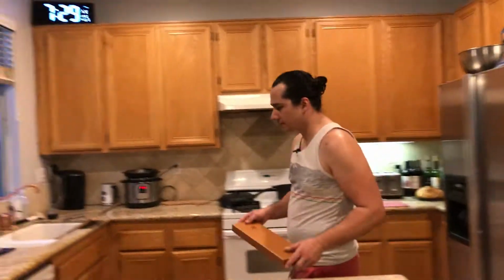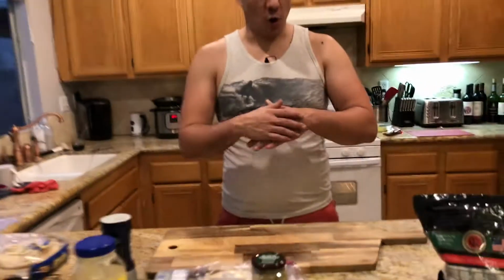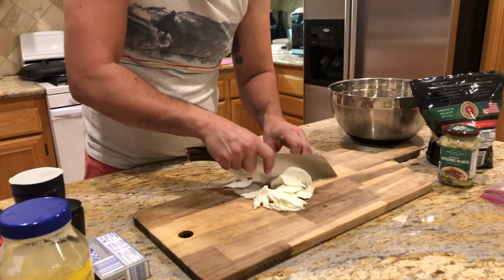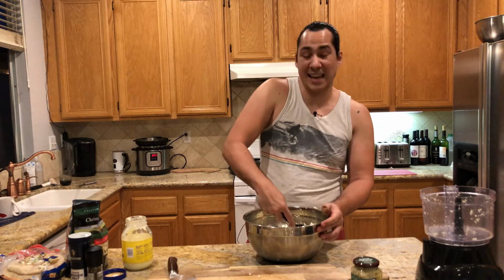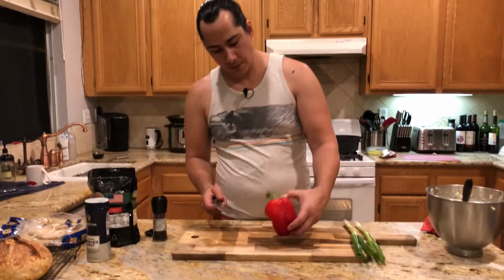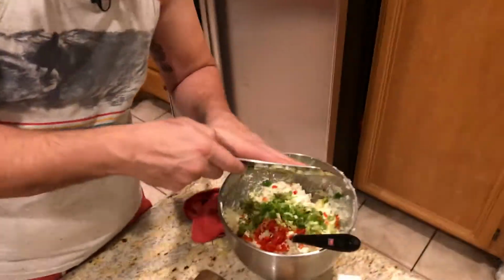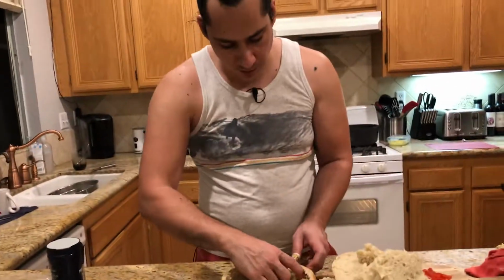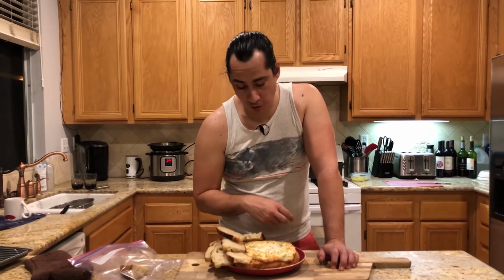Nick Makes Anti-Vampire Dip | Cooking In Quarantine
Keep dark forces at bay with the metric ton of garlic crammed into this bread bowl cheese dip.

Ingredients:
GARLIC
Provolone Cheese
Parmesan Cheese
Mozzarella Cheese
Cream Cheese
Mayo
Green Onion
Red Bell Pepoer
Kosher Salt